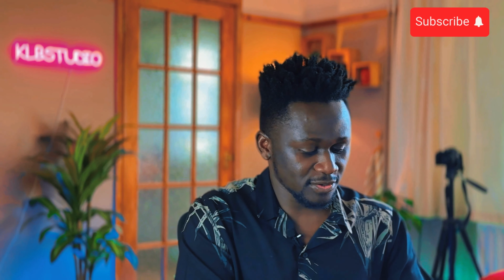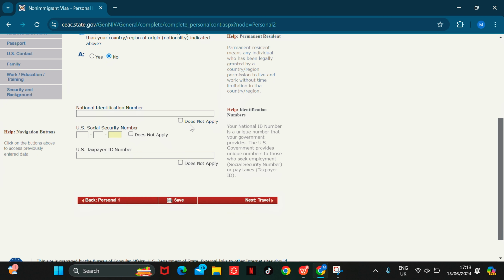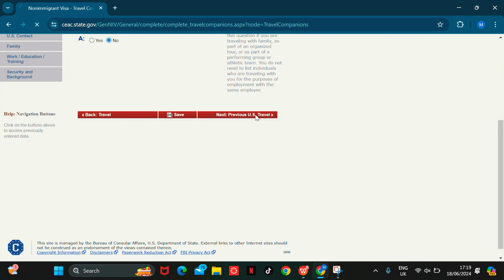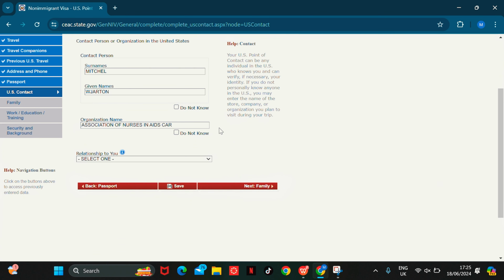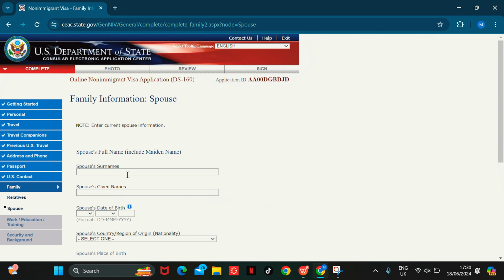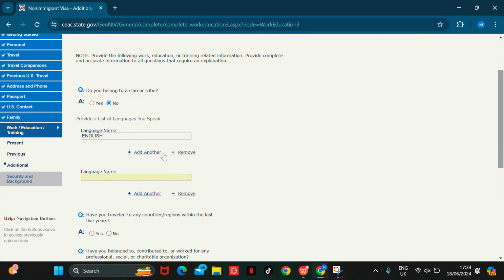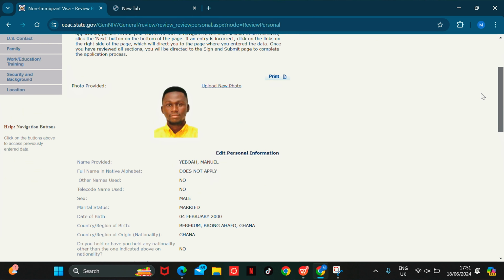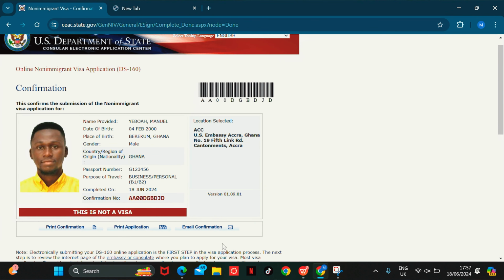B1B2 US VISA |Filling the DS-160 form in 2026|Step-by-Step Guide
Unlock the secrets to filling out the DS-160 form and boost your chances of securing a B1/B2 visa! In this comprehensive step-by-step guide, we'll walk you through every section of the DS-160 form, provide insider tips, and answer common questions. Don't let paperwork stand in your way—watch now and start your journey to the USA!